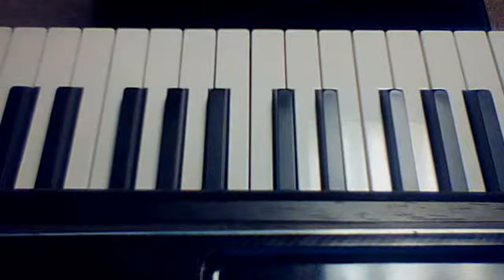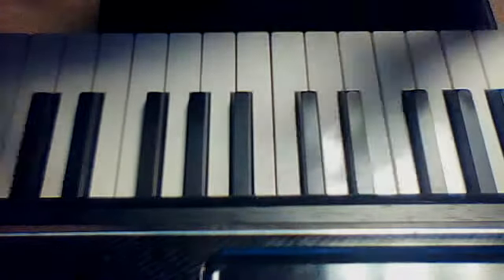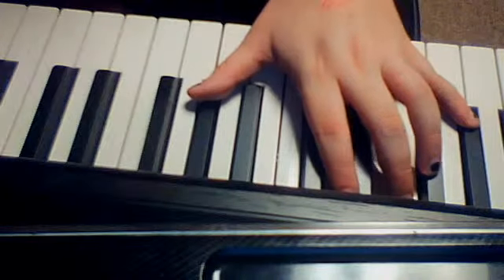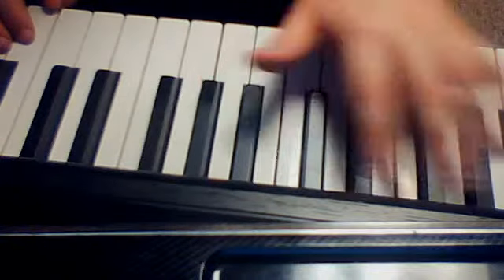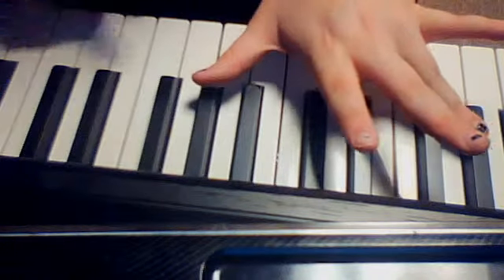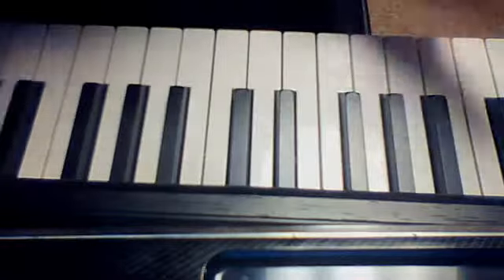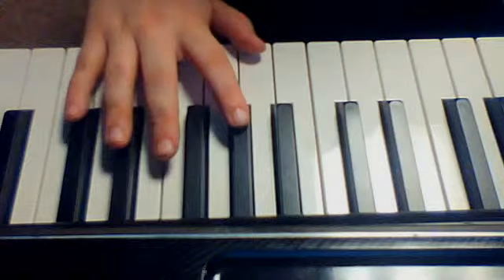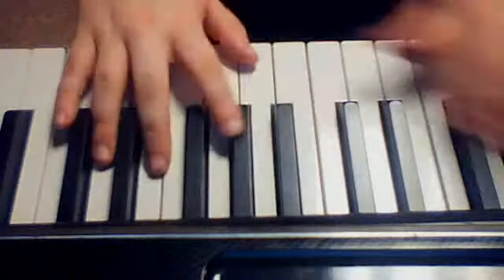So You Wanna Be a Superhero - Carissa's Weird Piano Tutorial 2 of 2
Here it is my dears :)

Part two of two for Carissa's Weird's - So You Wanna Be a Superhero

Once again I just want to say thanks for watching, and I hope that this tutorial is as helpful as I wanted it to be for any one who wanted to know this song :)

This is my firs tutorial so if there's any questions on anything I didn't explain well enough, feel free to let me know!